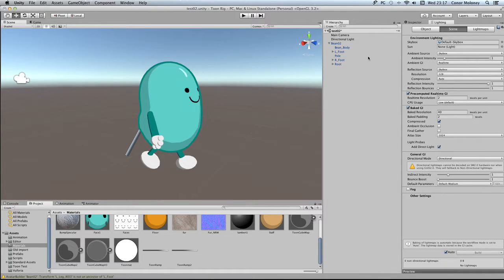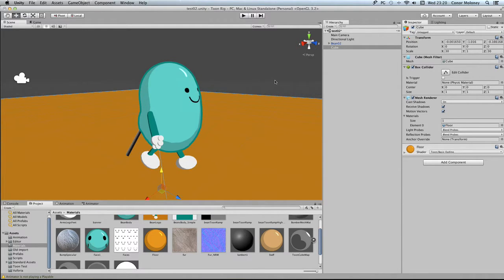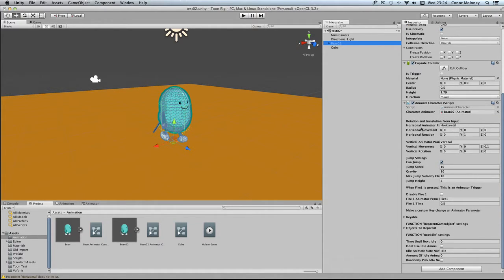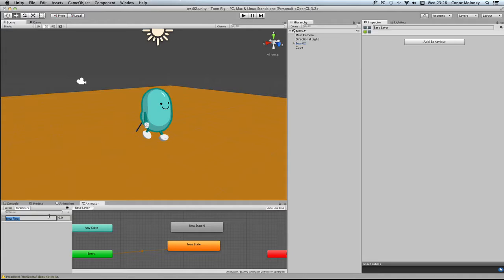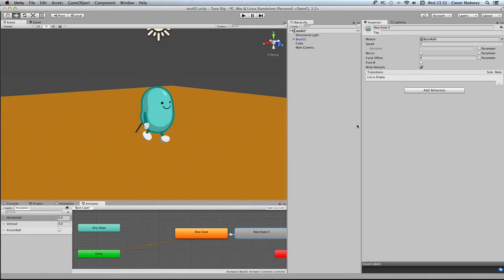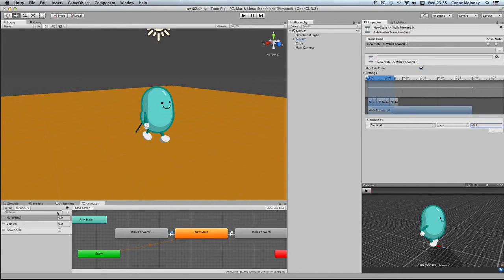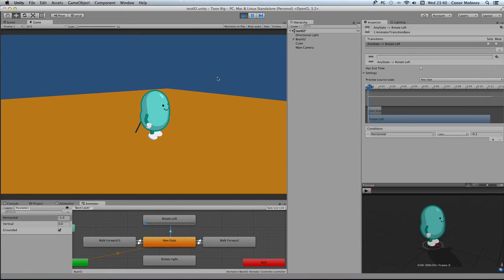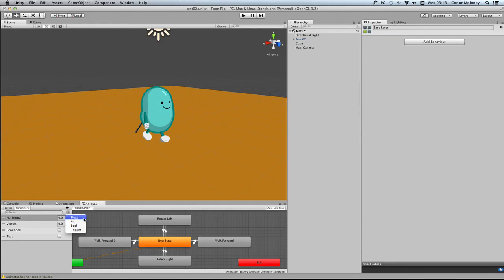Tutorial Part 02 Animator Unity set up